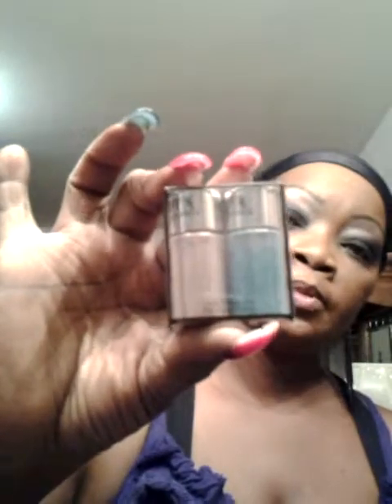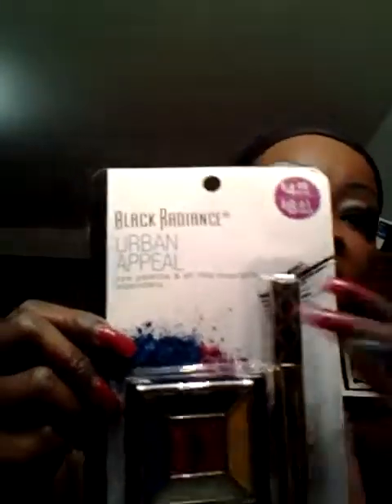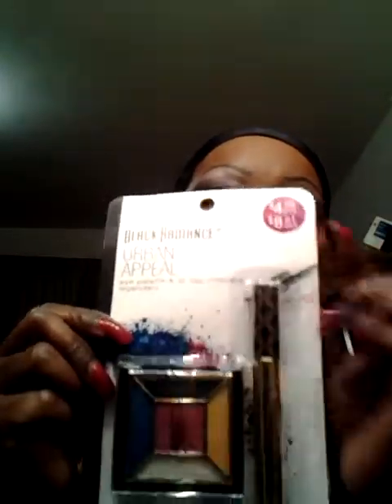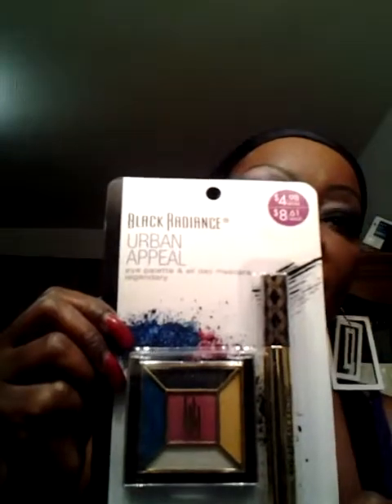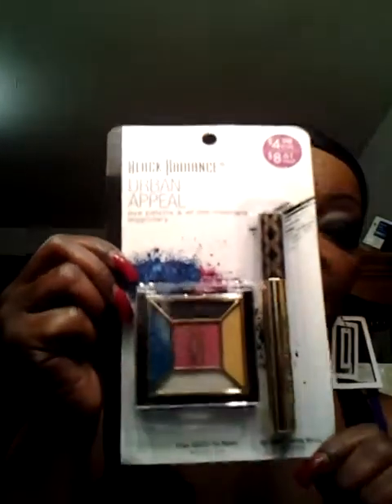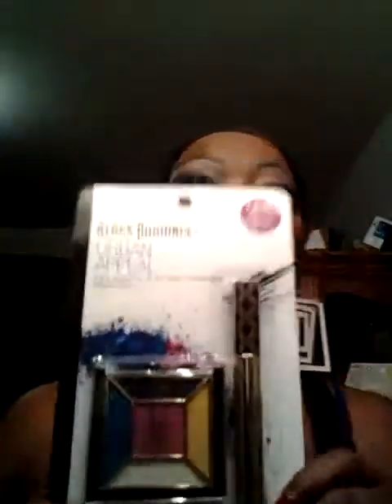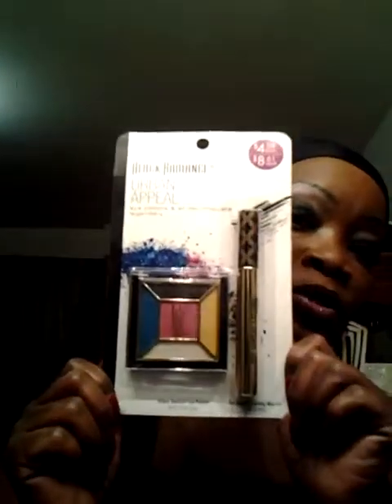Black Radiance-IMAN-Ruby Kisses-Hard Candy HAUL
Sharing a few goodies that I recently purchased!. Hope you like them.